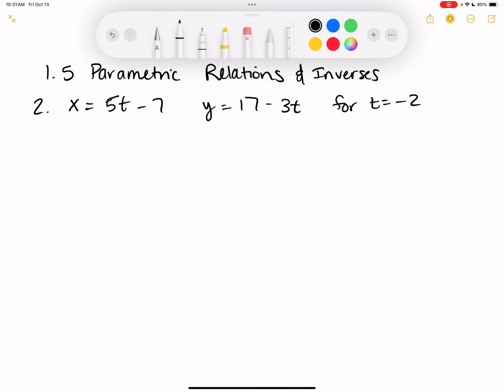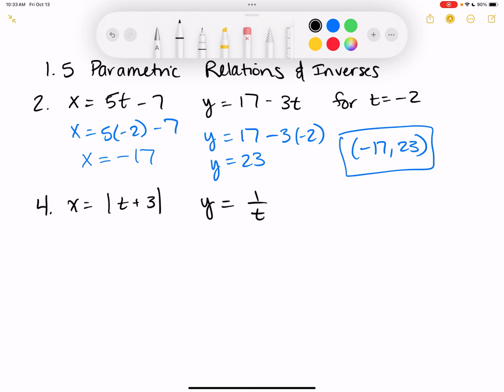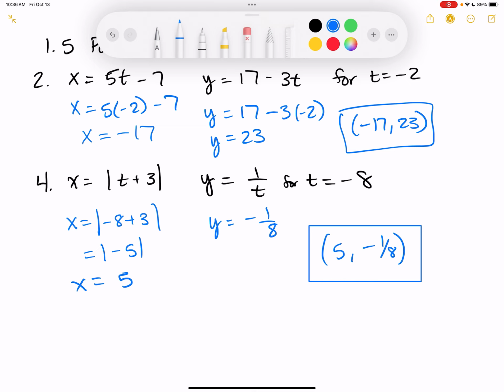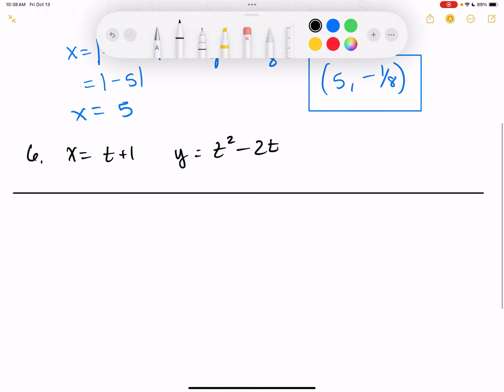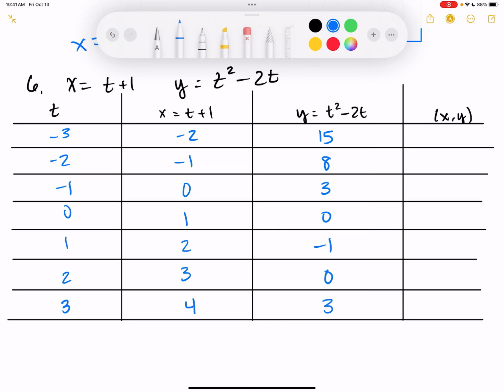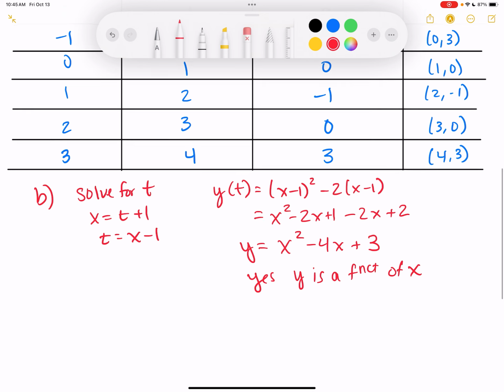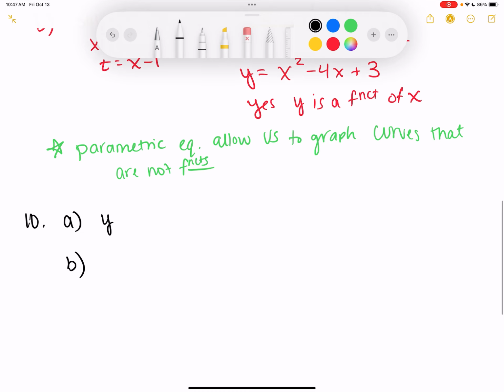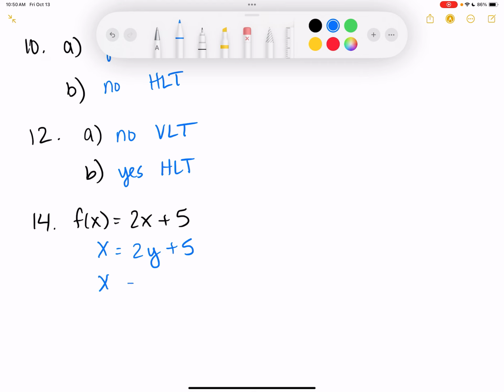Precalculus 1.5 Parametric Relations and Inverses part 1